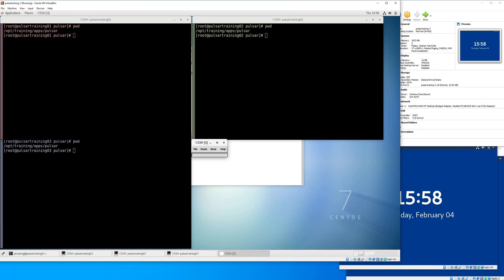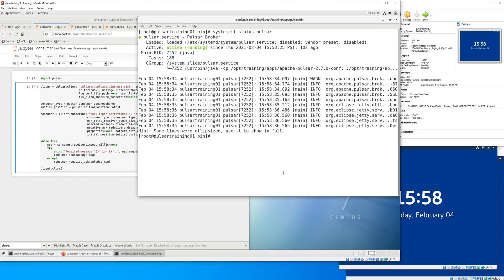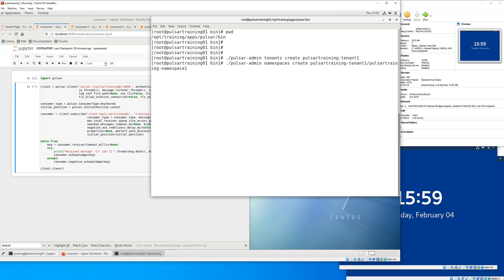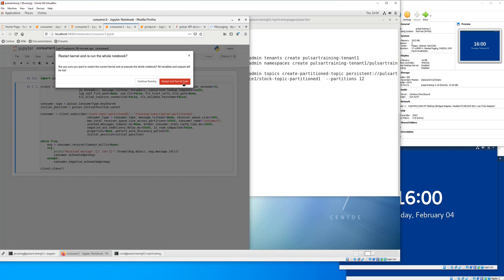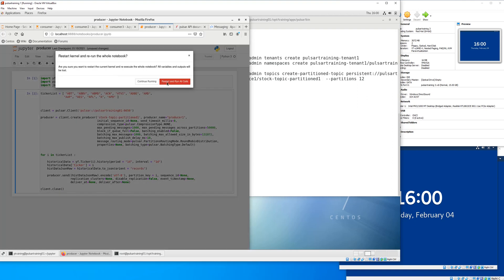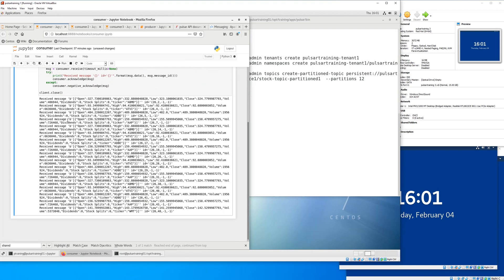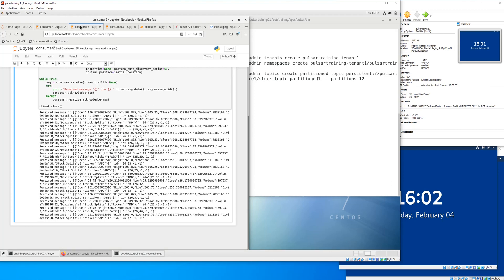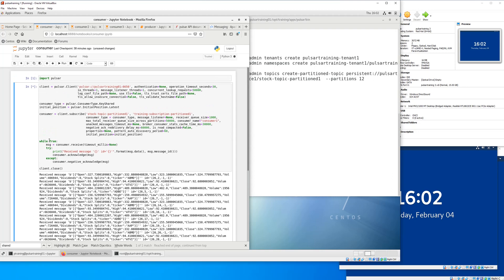Apache Pulsar Installation - Pulsar Demo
Tutorial for an Example Real World Project / Pulsar Demo as part of the Apache Pulsar Installation.

for any accompanying code resources.